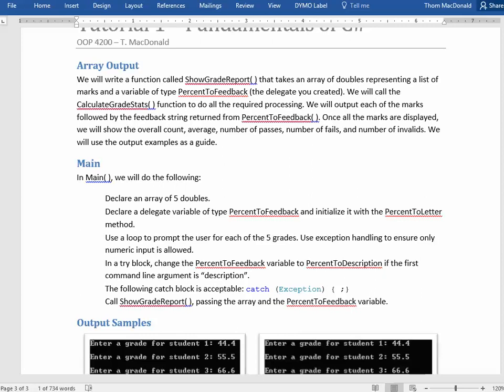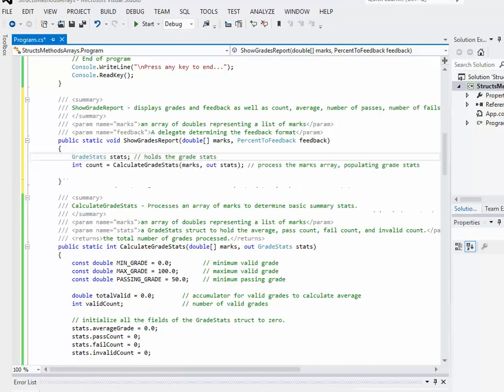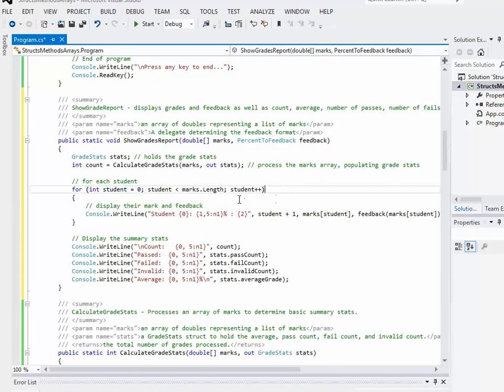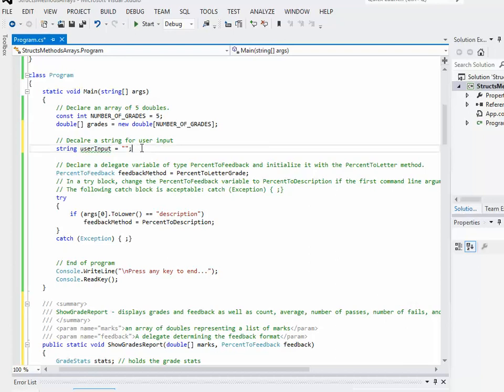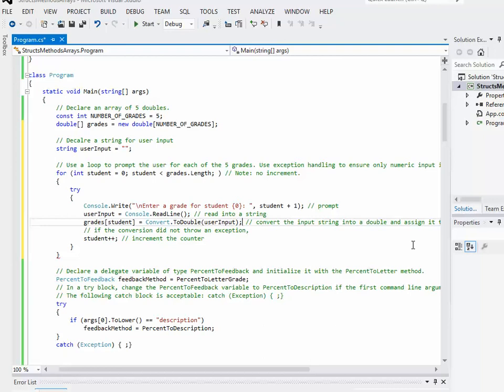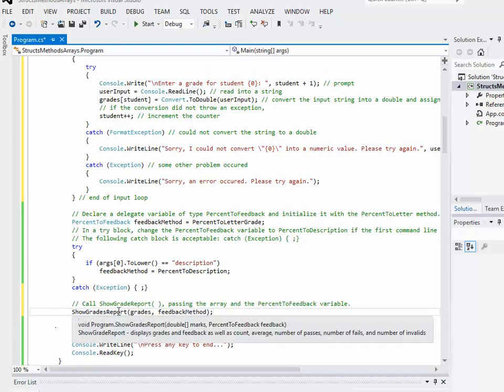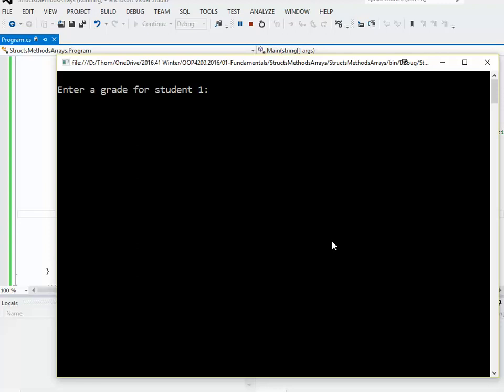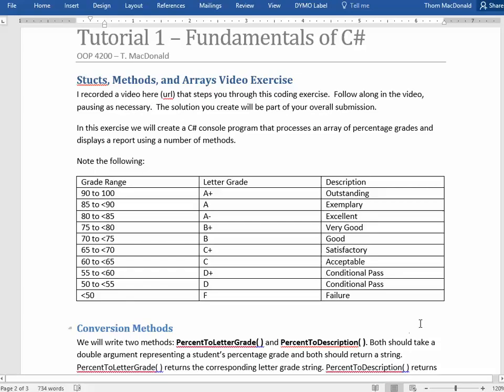Stucts, Methods, and Arrays in C# - Part 5 (Input/Output)